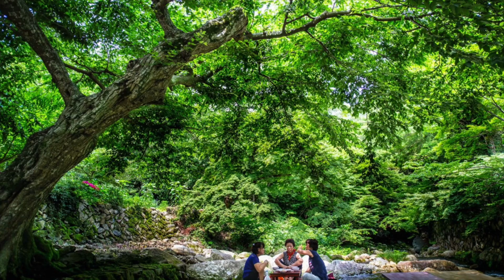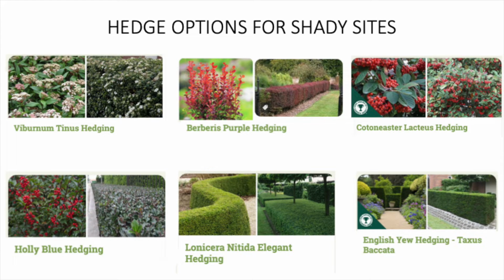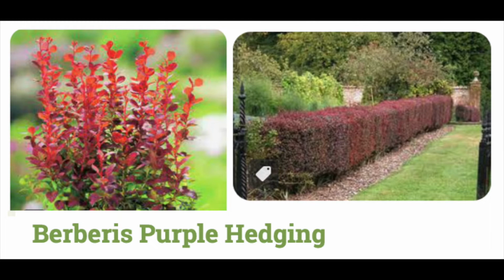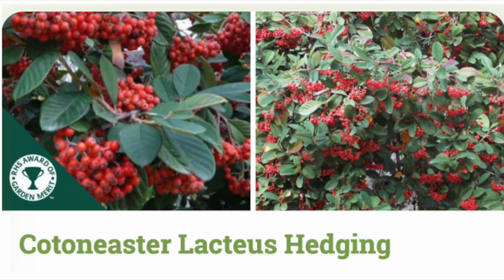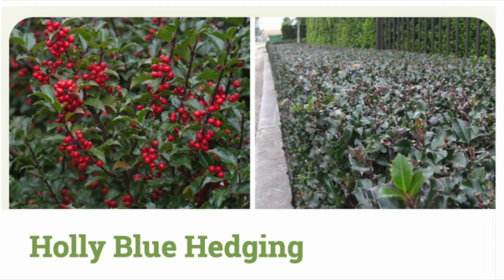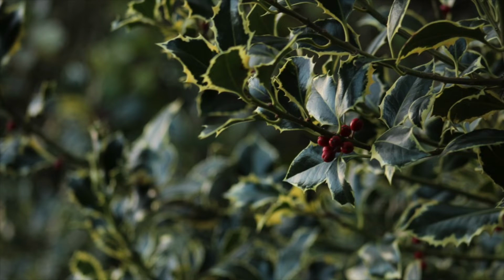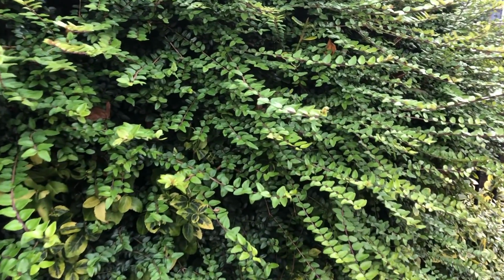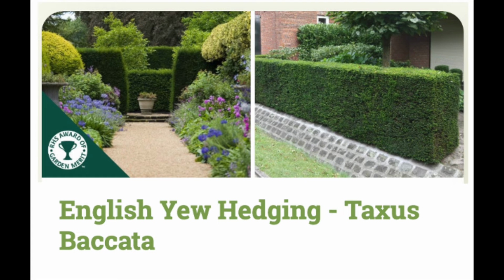Hedge Plants for SHADE: The Good, The Bad & The Ugly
Do you need to know what hedge options you have for a shaded boundary in your garden or landscape?

Here I pick out a few personal favourite hedging plants  and highlight their winning features alongside possible drawbacks you may wish to consider before going ahead with your living fence.

Evergreen and deciduous options included, evergreen obviously being a stronger choice for creating privacy screening in your garden.

Plants List:

Vibernum tinus/ Laurustinus
Berberis 'Red Rocket' / Barberry
Cotoneaster
Ilex/ Holly
Lonicera nitida / Shrubby Honeysuckle
Taxus Baccata / Yew
00:00 Introduction
00:59 Viburnum tinus / Laurustinus
01:59 Berberis / Barberry
02:58 Cotoneaster
04:14 Ilex / Holly
05:55 Lonicera nitida / Shrubby Honeysuckle
07:05 Taxus baccata / Yew
08:00 Outro